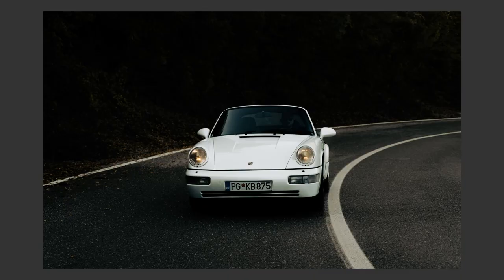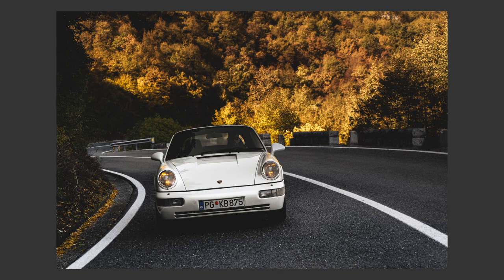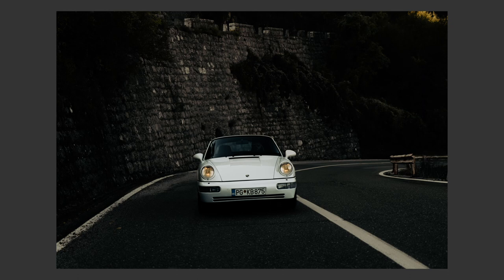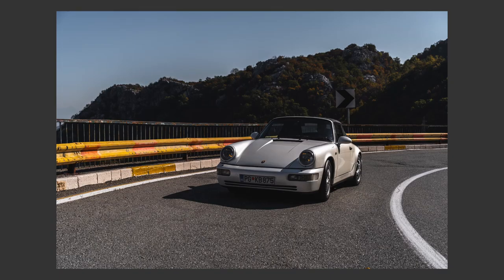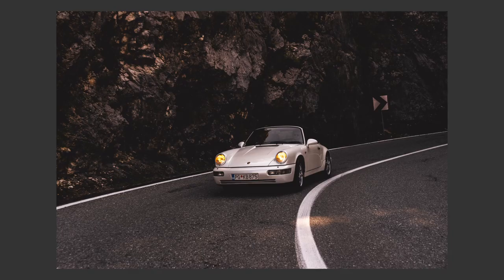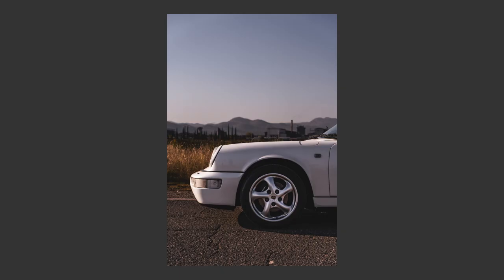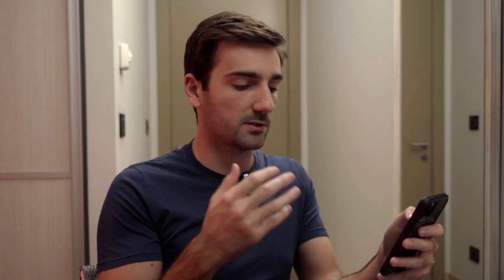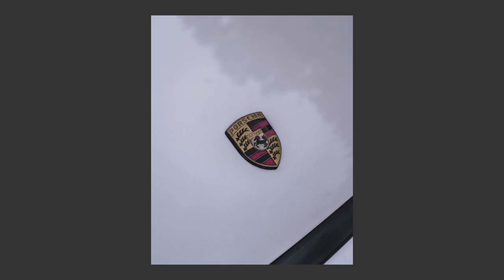Taking CINEMATIC Photos of Porsche 964 Carrera - Rolling Shots | SONY A7III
In this video I'm going to show you the 16 photos I got from my last shoot with a Porsche 964 Carrera, which is an early 90's version of Porsche 911. You might've already seen the previous video which is a B-Roll sequence I made from the same shoot. I suggest you watch that video first.

As I mention in the video, this was my first attempt at rolling shots, both photo and video and I must say it went quite well, not as I expected, but still the photos and the video turned out great and I'm really happy with the results.

All the photos were shot with my 24-70mm F4 lens and were edited in Lightroom with my own presets for this specific shoot.

So if you enjoyed the video and you want to see more of these videos in the future, then hit the LIKE and SUBSCRIBE buttons and stay notified when I post them.

It also helps me a lot! Thank you!

Comment if you have any suggestions regarding this video or what you would like to see in the future.

Chapters:
00:00 Intro
00:34 Photos
10:20 Outro

Photography Camera: Sony A7III
Lenses: Sony Zeiss 24-70mm f4